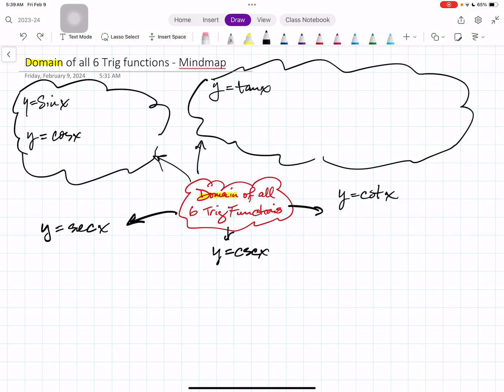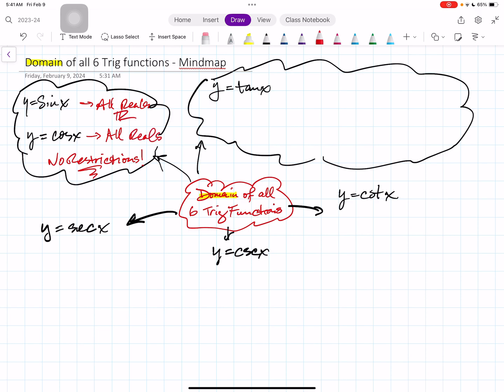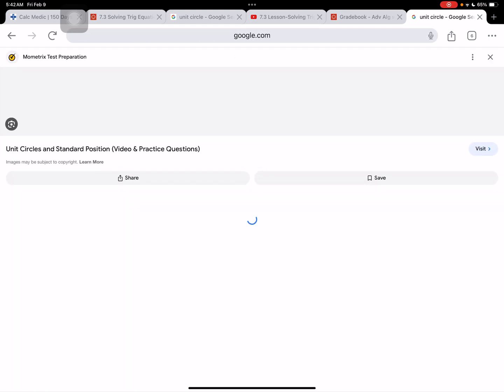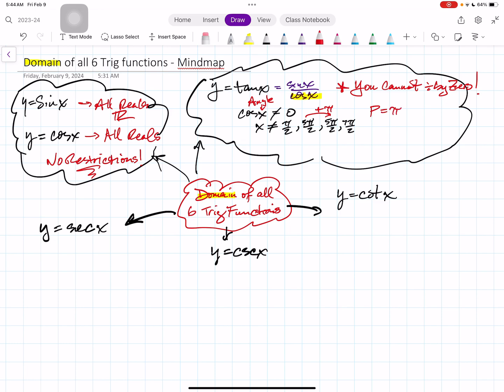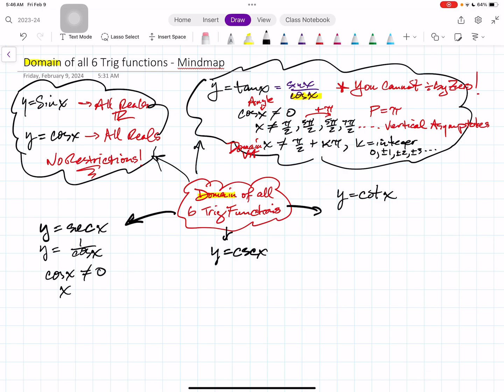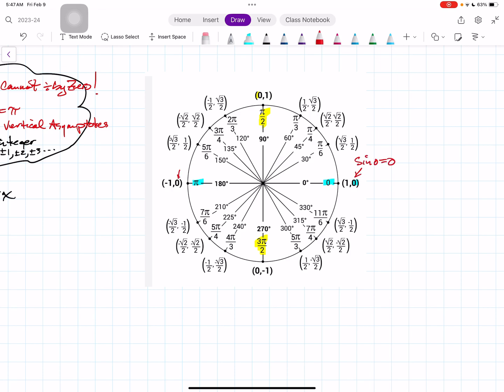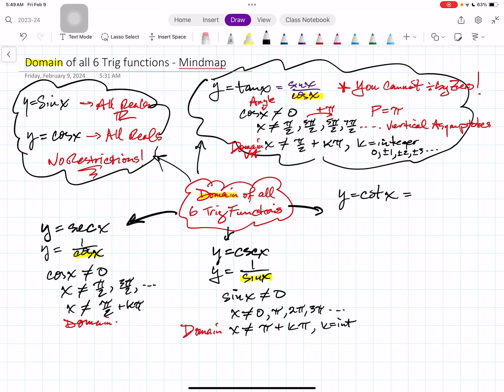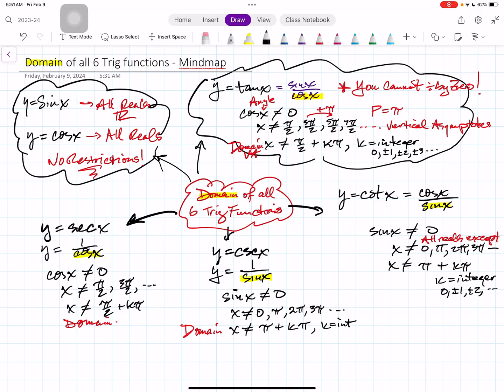7.4 Domain of all 6 Trig Functions - Mind Map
7.4  Domain of all 6 Trig Functions - Mind Map